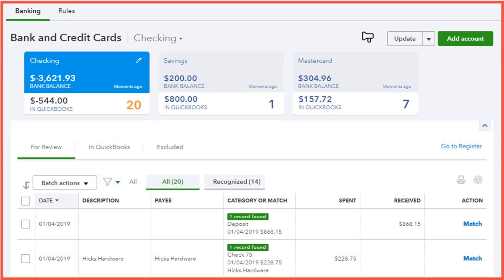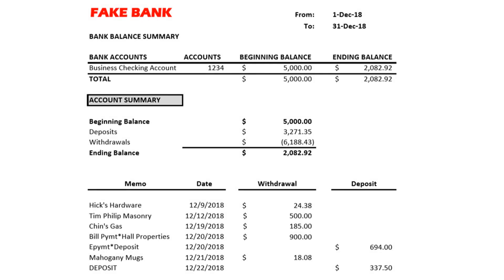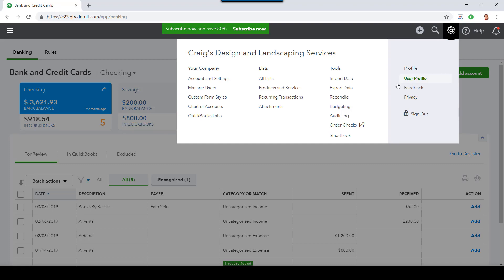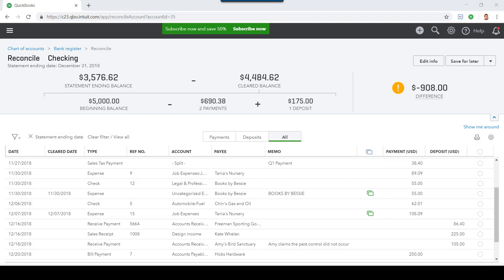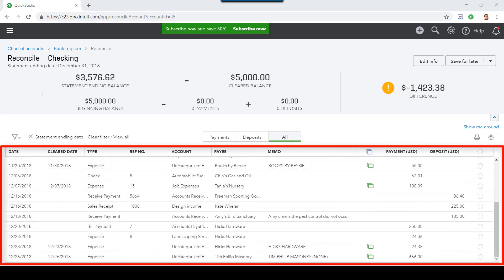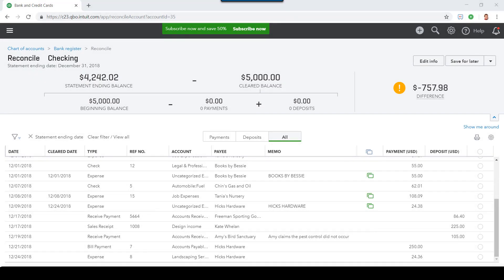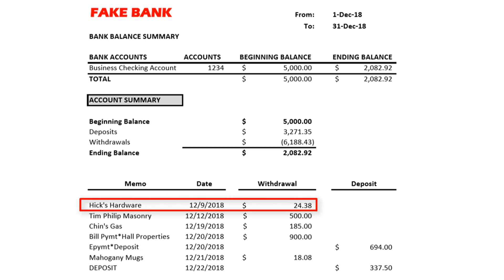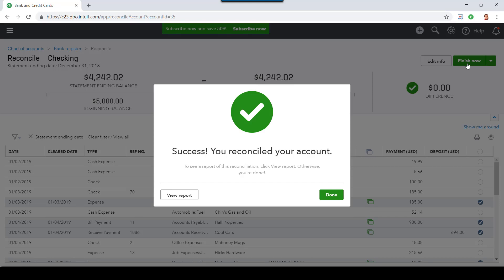How to reconcile bank statements to QuickBooks Online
What does it mean to "reconcile" a bank account? So many business owners give some many different answers, leaving their accountants puzzled or frustrated. Fortunately, there is a correct way to do a bank reconciliation and make your accountant proud of you.

Chapters:
0:00 Intro
0:16 How to reconcile your bank statement to QuickBooks
0:40 Common misconceptions
1:10 To "really" reconcile, you'll need a monthly bank statement
1:28 Bank statement
2:02 Perform a bank reconciliation
6:23 Closing